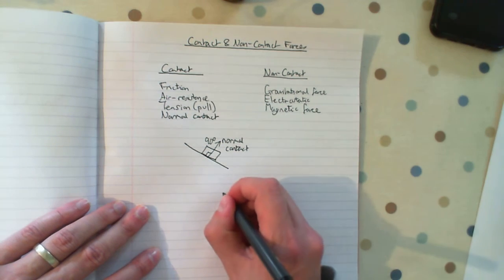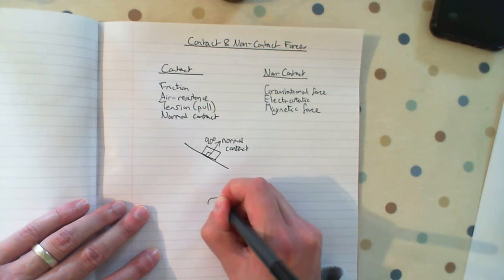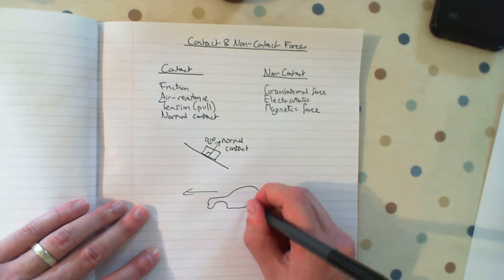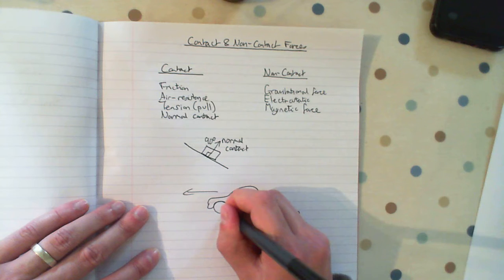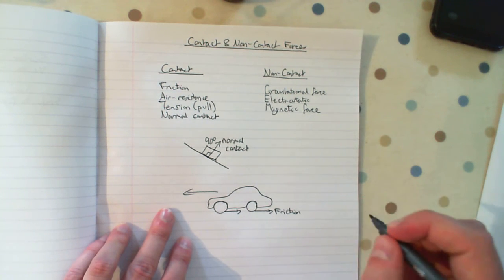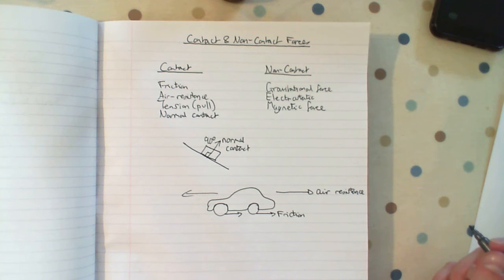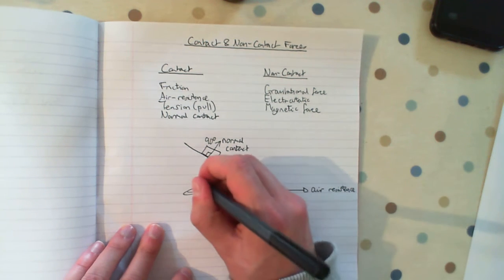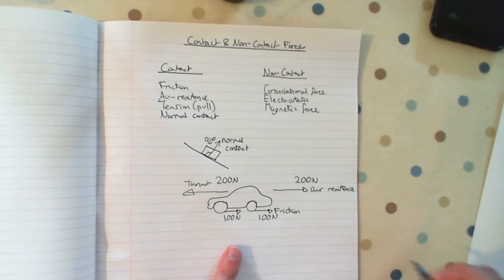contact and non contact forces